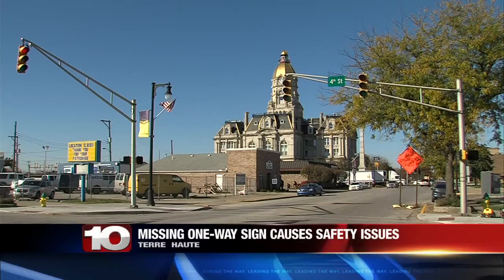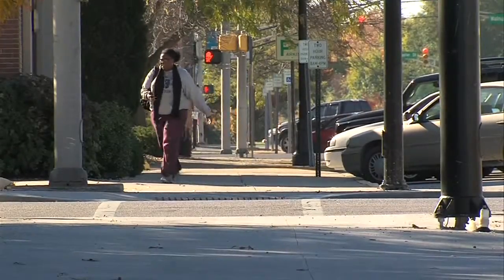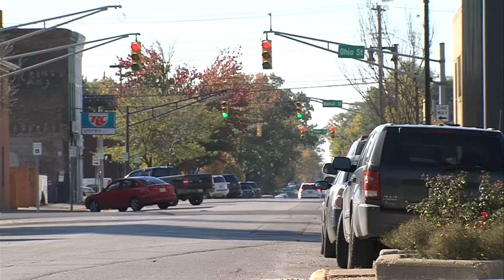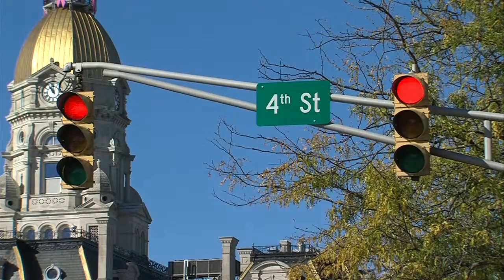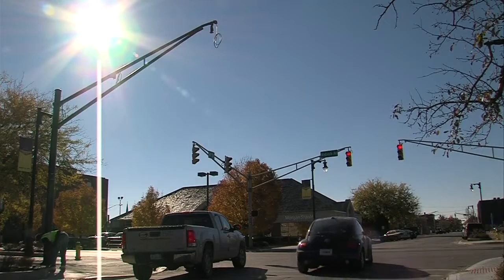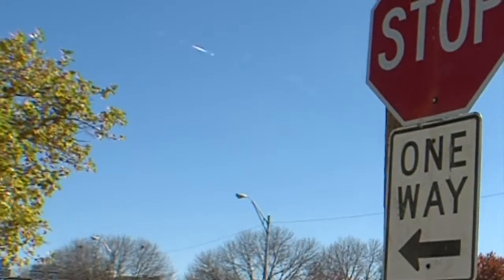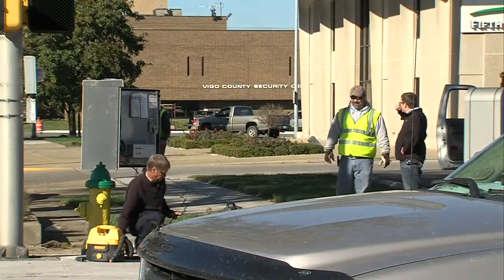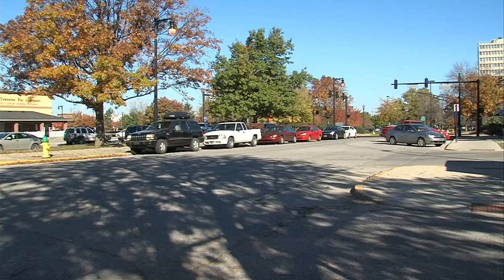Missing one-way sign replaced, more changes coming to 4th Street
Construction work has resulted in a missing one way sign - causing some dangerous wrong turns